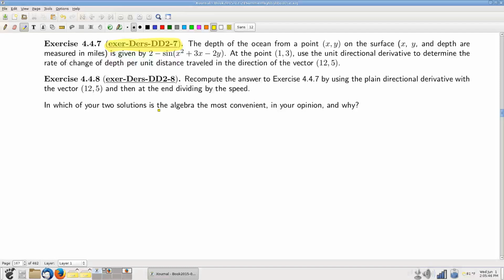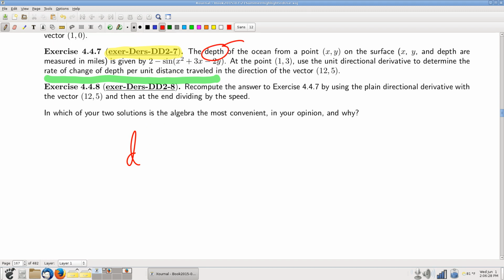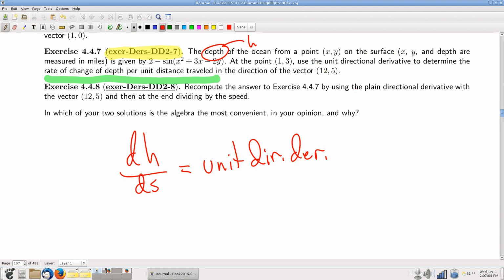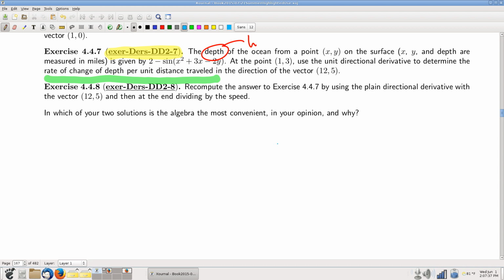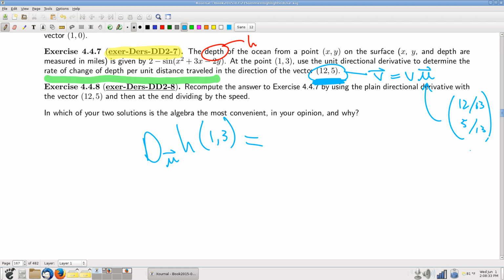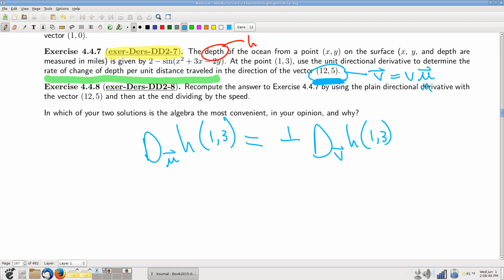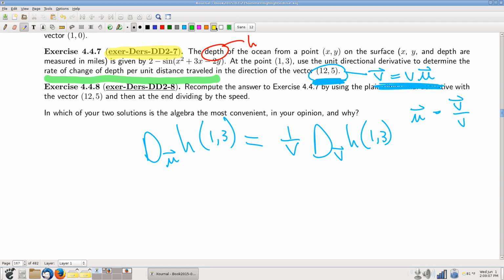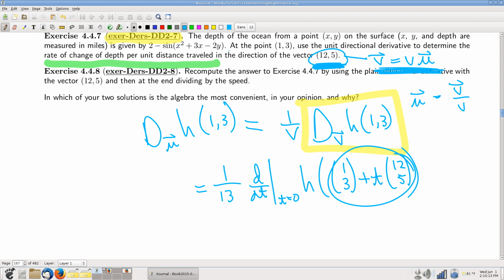Solution to Exercise Ders DD2 7